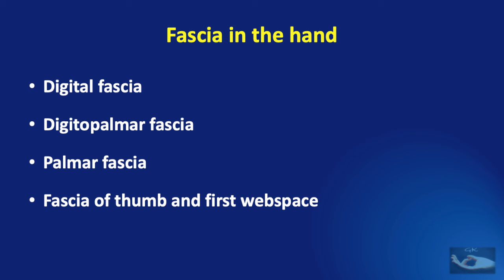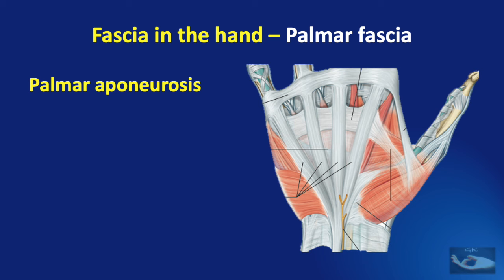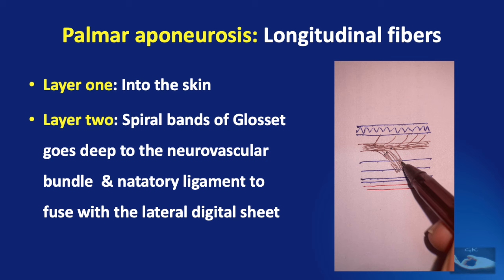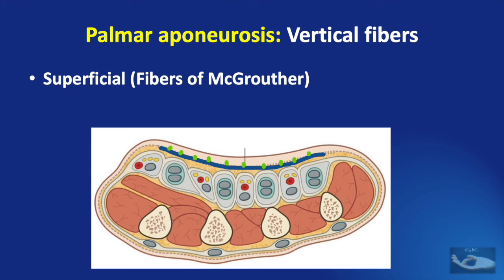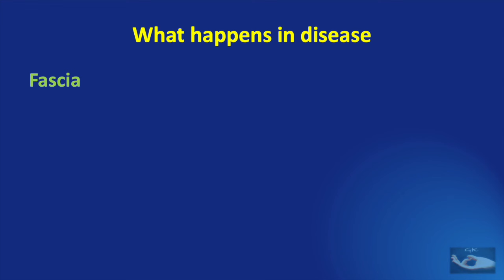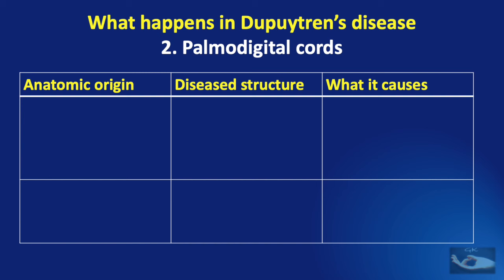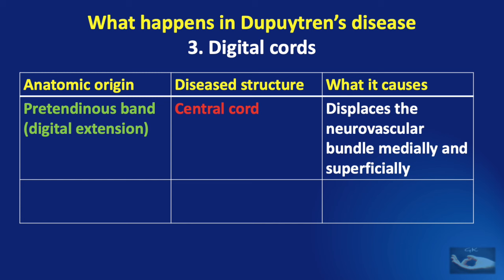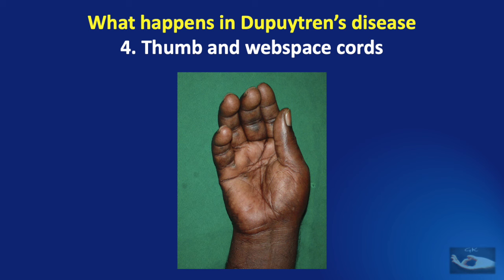The fascial retinacular system in the hand - Normal anatomy and what happens in disease.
The intricate fascial retinacular system in the hand is unique due to its structural anatomy.
It covers the palm and digits. This video describes this anatomy and also what happens in diseases like Dupuytrens contracture where the fascia becomes thickened and contracted.